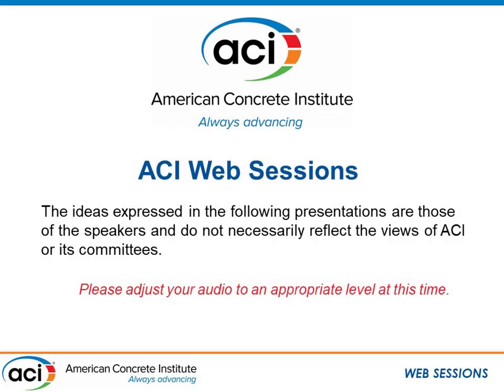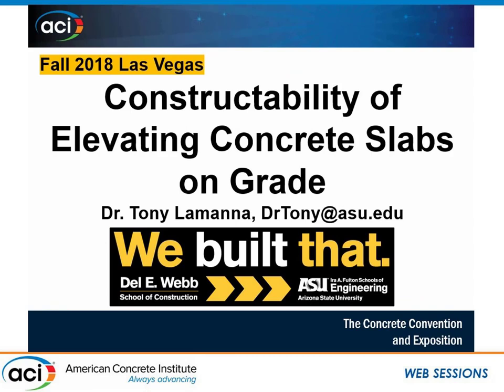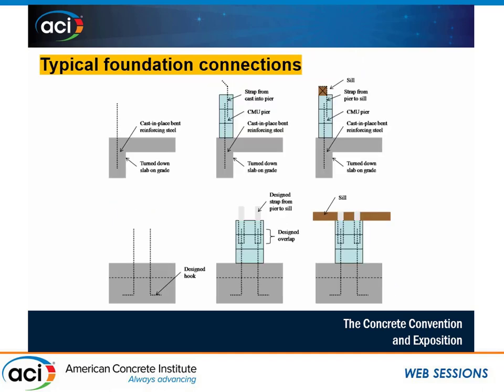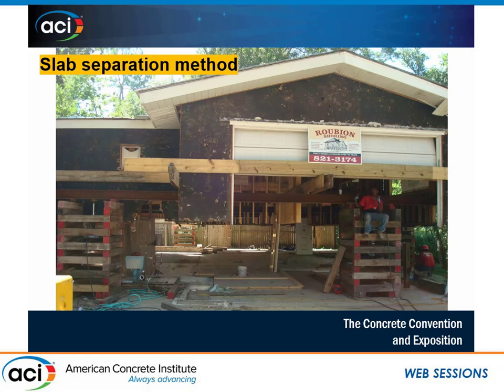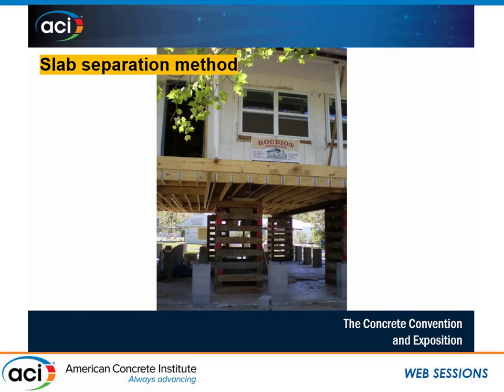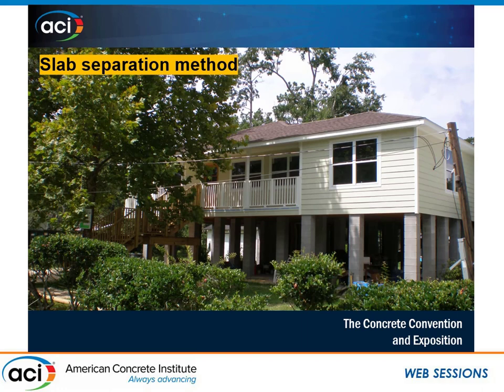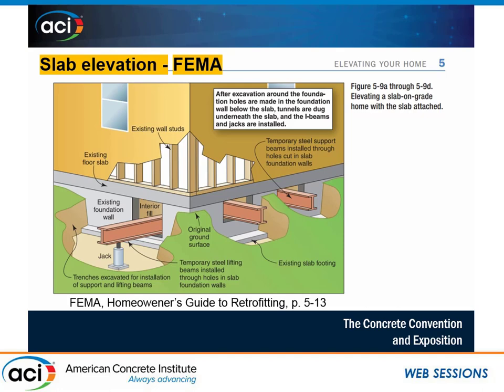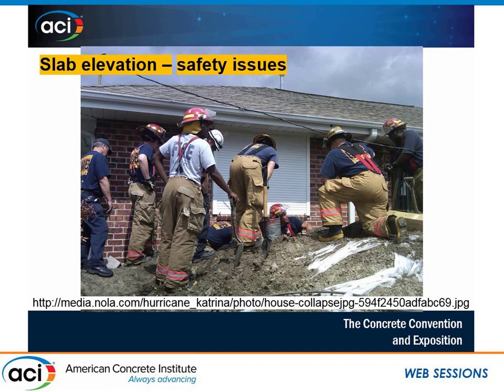Constructability of Elevating Concrete Slabs on Grade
Presented by Anthony Lamanna, Arizona State University

After a structure has suffered losses totaling the cost of the structure, federal flood insurance offers funding for mitigation procedures. The most common mitigation procedure to protect against flood damage is elevation; raising the structure so the flood waters flow under it. Residential structures built atop a slab on grade can be elevated either by slab separation or by slab elevation. Slab elevation involves taking the slab on grade out of the ground, raising it up to a designated height, and supporting it at discrete points while constructing a new foundation under the slab. This presentation will examine the constructability aspects of slab elevation.